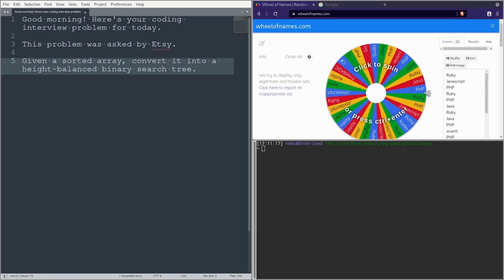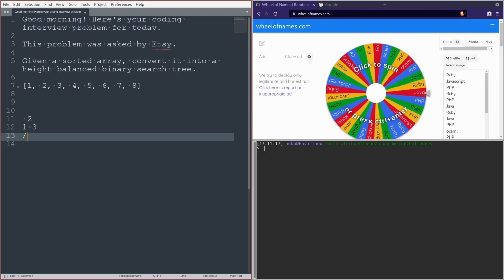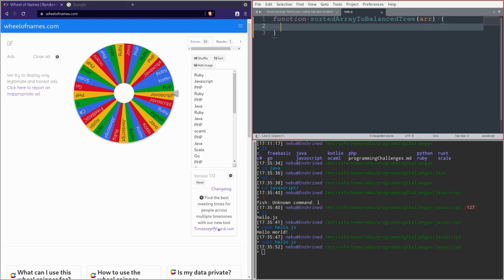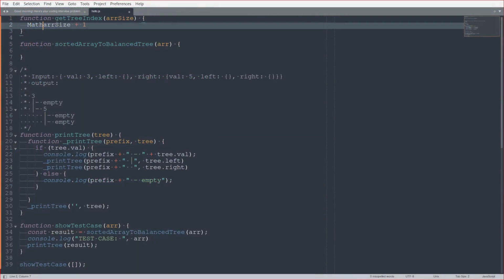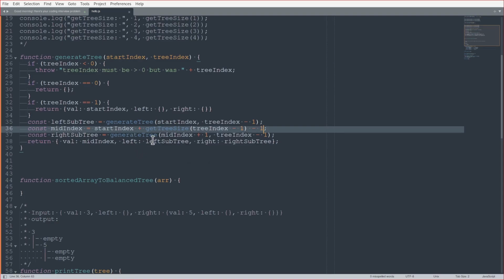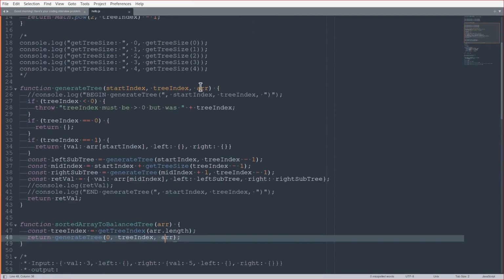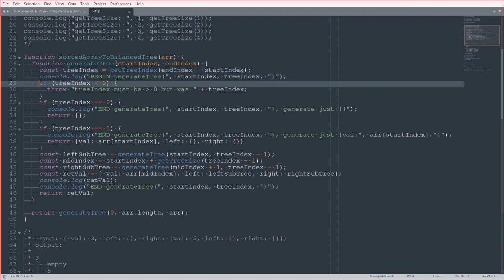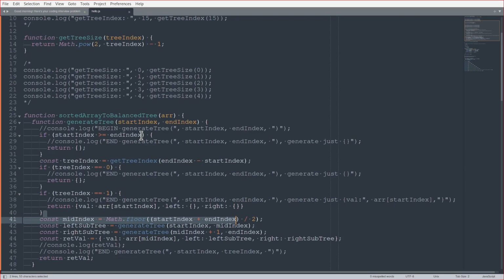Programming Challenge - Convert a Sorted Array to a Height Balance Binary Search Tree